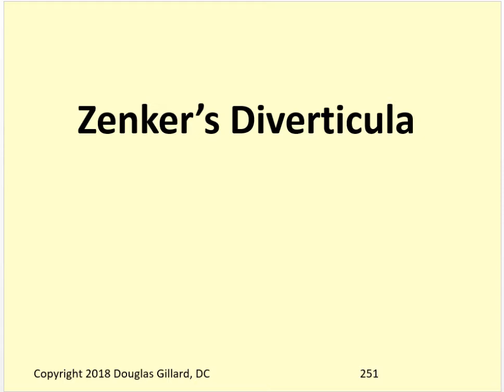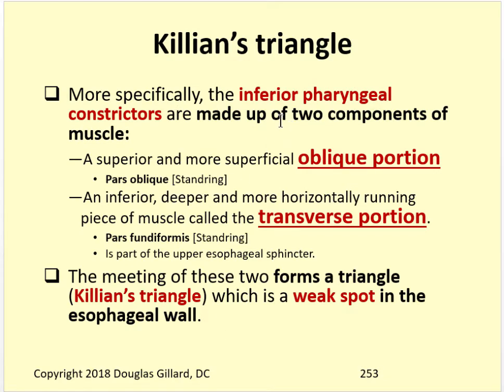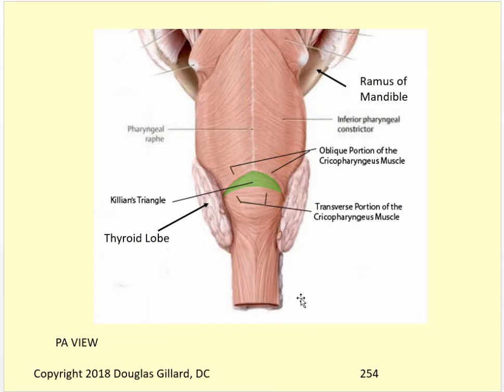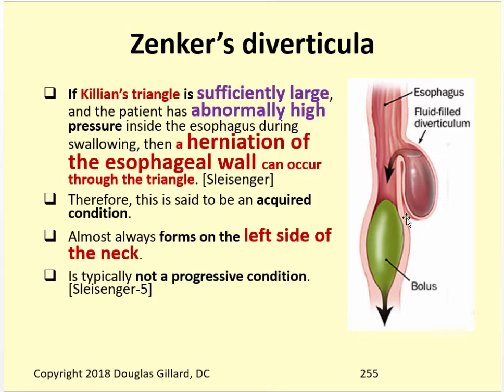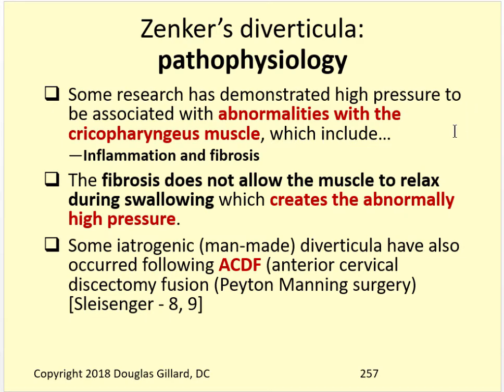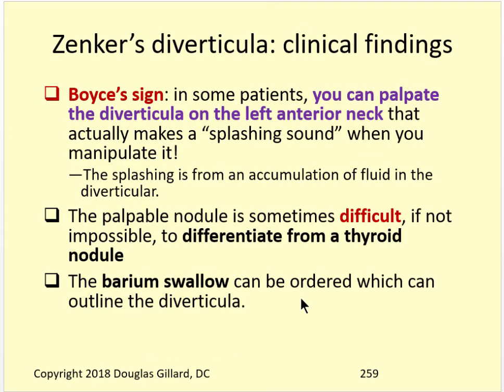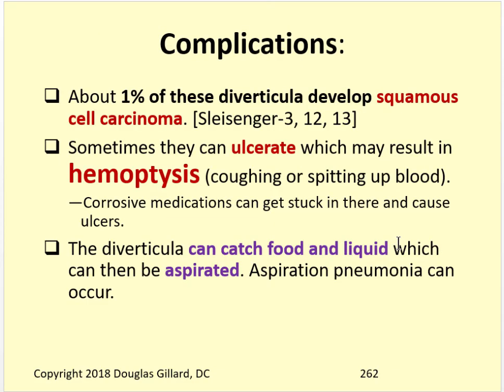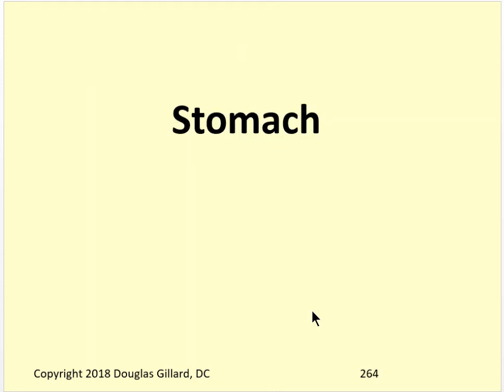Zenker's diverticula Part 4 of the makeup lecture.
In this lecture, Dr. Gillard talks about Zenker's diverticula.  This is part 4 of the makeup lecture for 1/18/18.